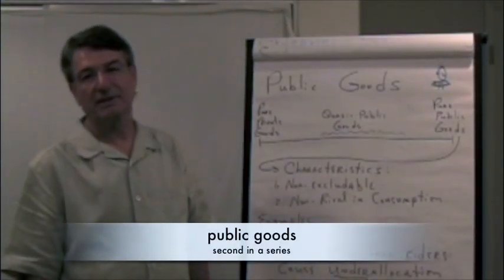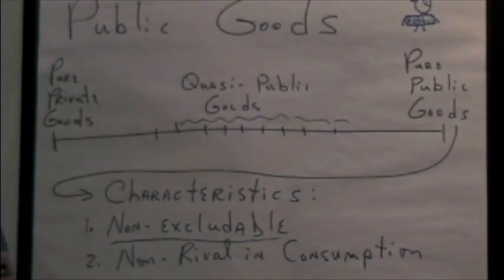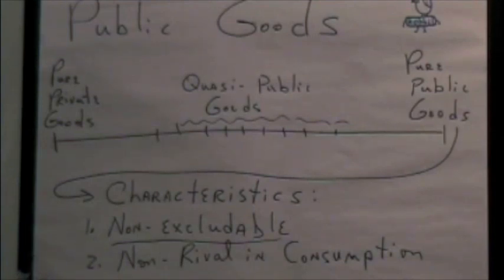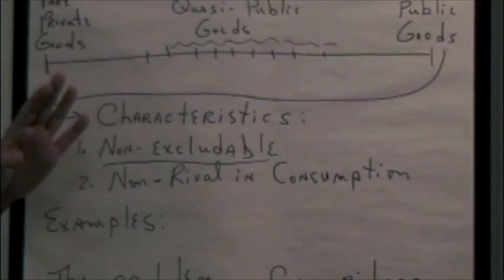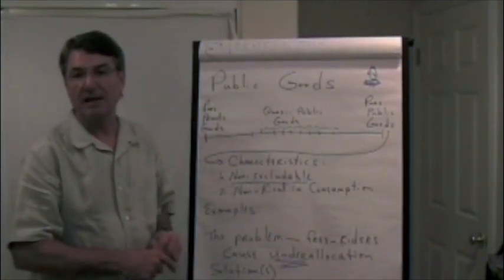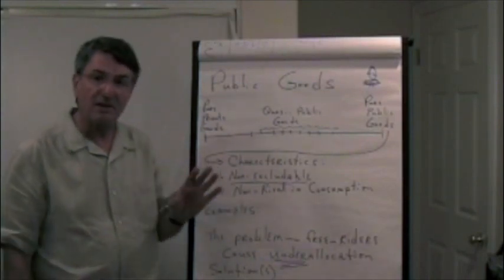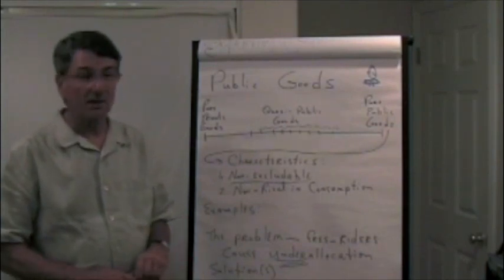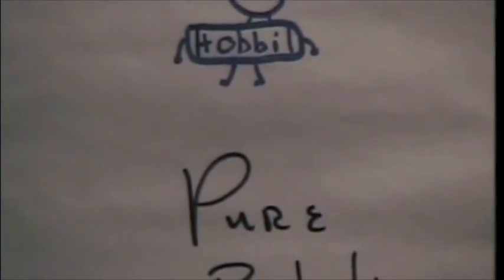Public Goods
This is a brief discussion of public goods - definition, problems, and possible solutions.